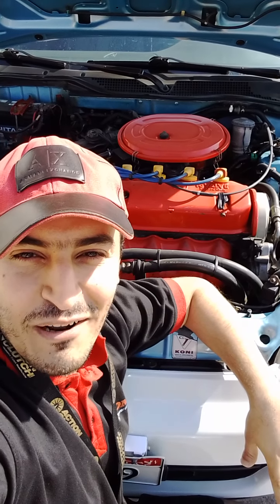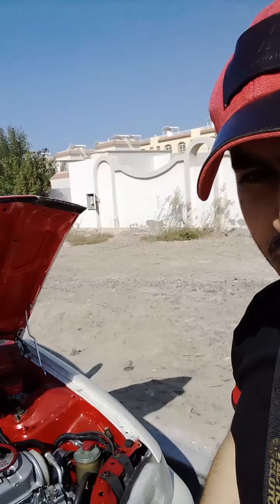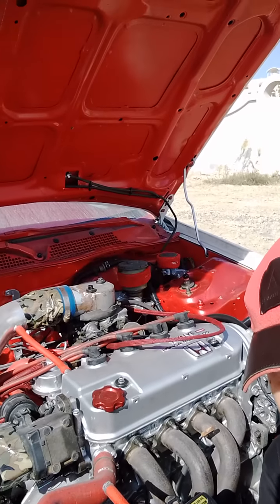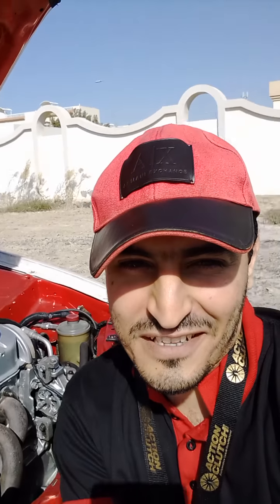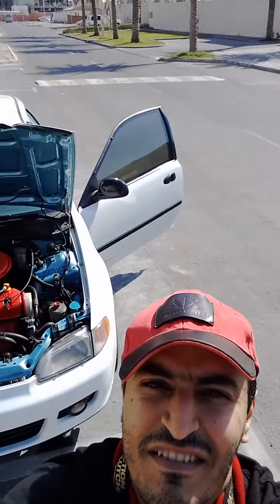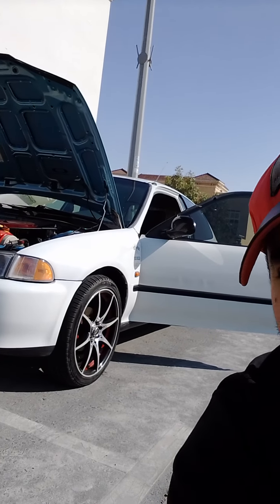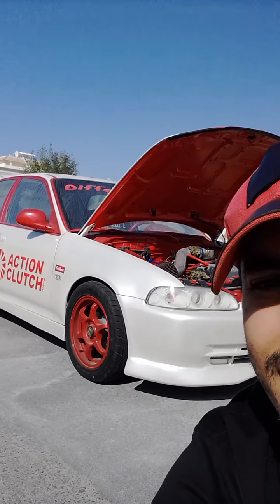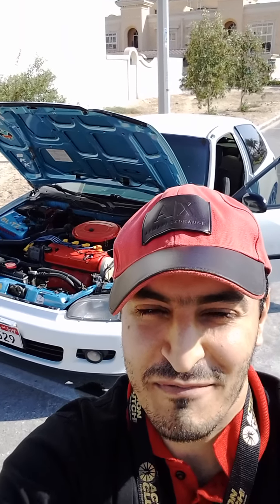1992 Honda Civic EG6 Hatchback 1.5L D15B2 Carburetor Build Episode 1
Helping my friend get his Carburetor fixed and upgrade, eventually I bought the car from him and I own it. I shall post a video to update you all.